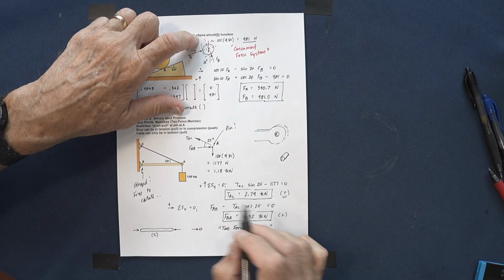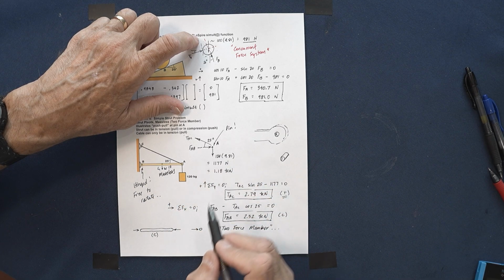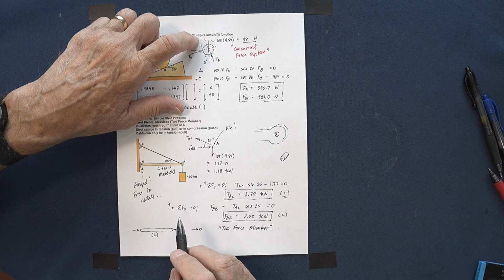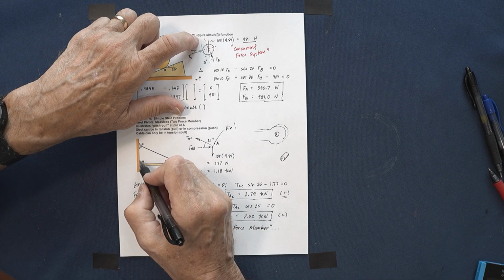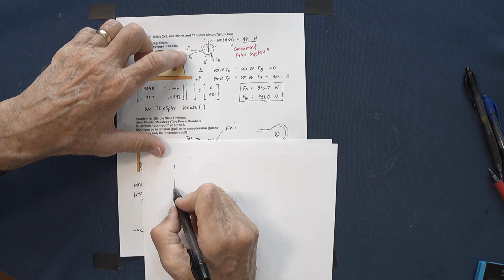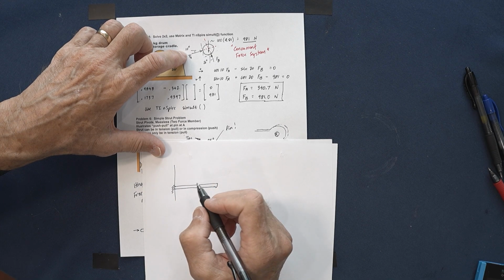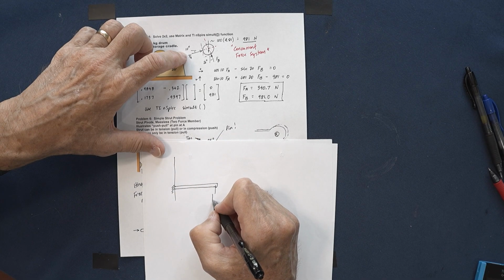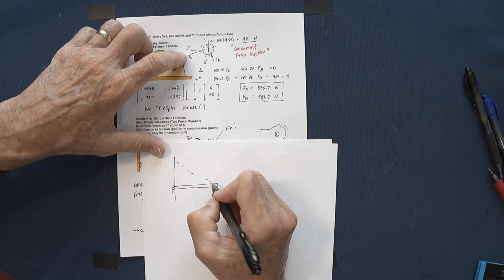Particle Equil 2D Example Probs 5,6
This video discusses two Particle Equilibrium 2D problems. Problem 5 is a drum, which is technically not a particle, but it nonetheless has a concurrent force system. Problem 6 has a cable and a strut, and thus we discuss the use of struts and tension and compression.